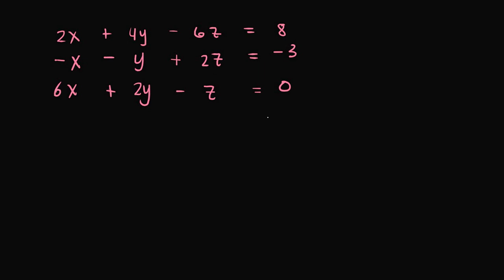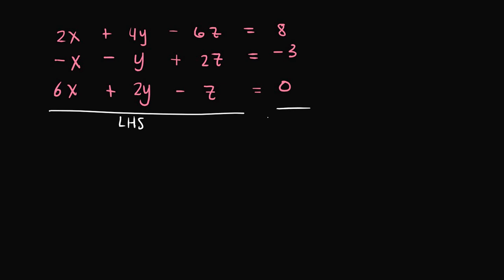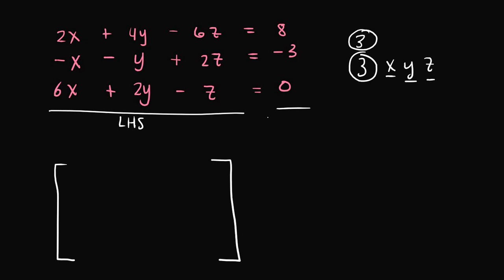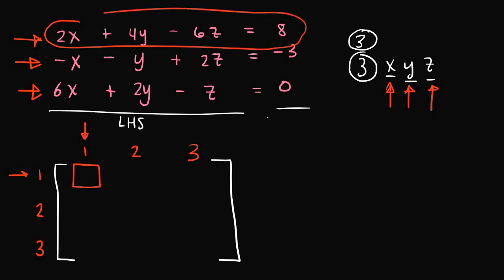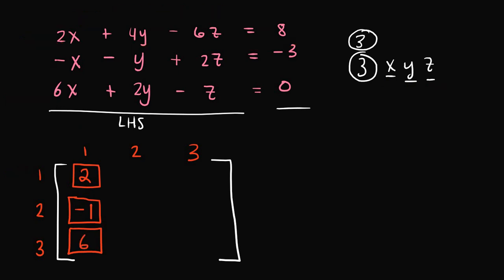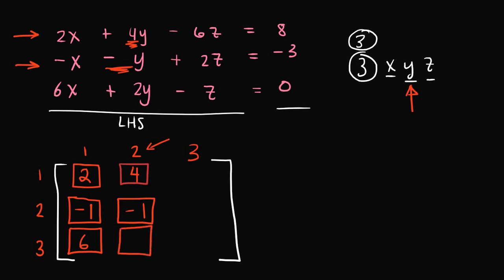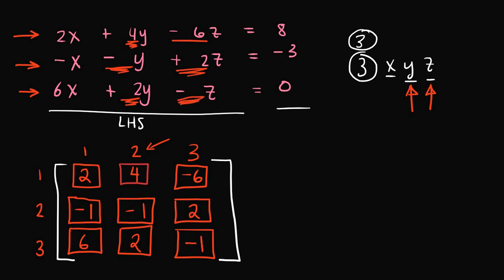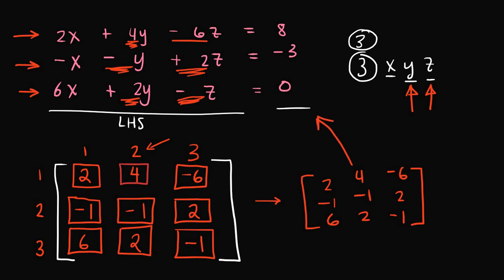Example of Finding the Coefficient Matrix of a System of Linear Equations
We determine the coefficient matrix from examining a given system of linear equations.